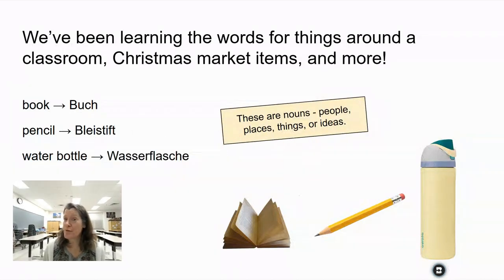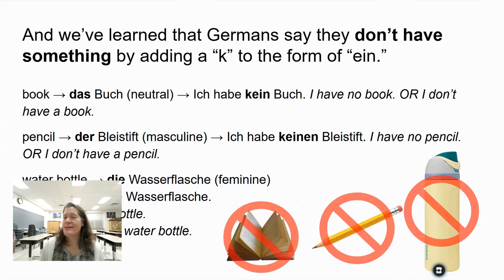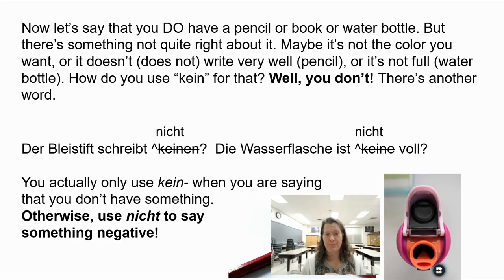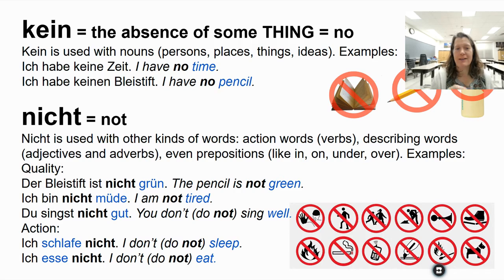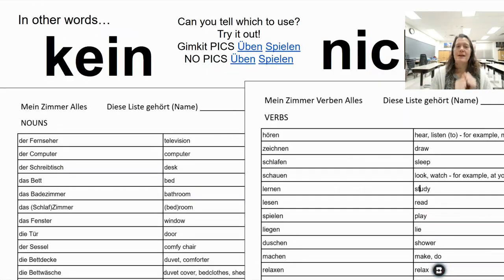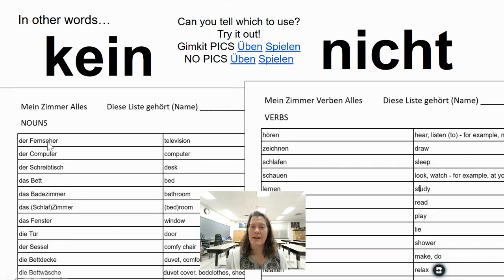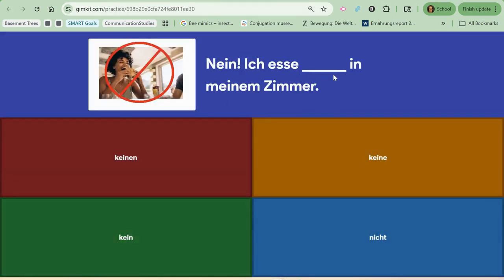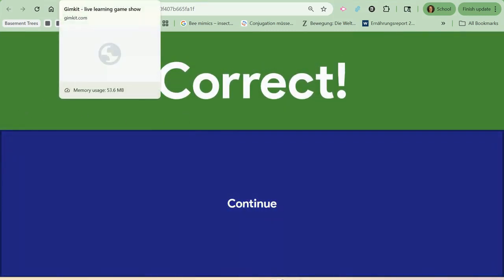Nicht vs Kein